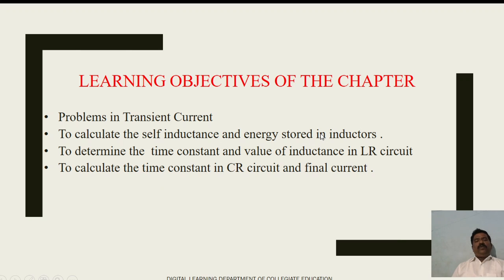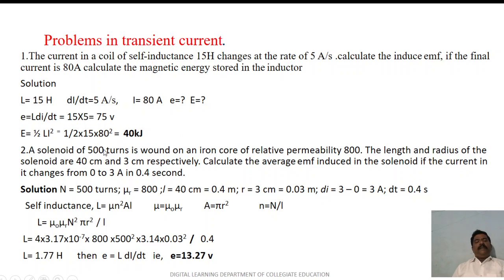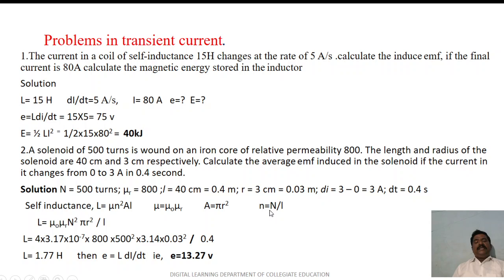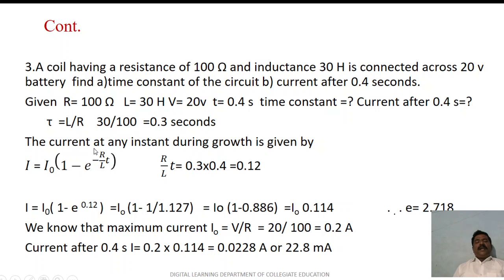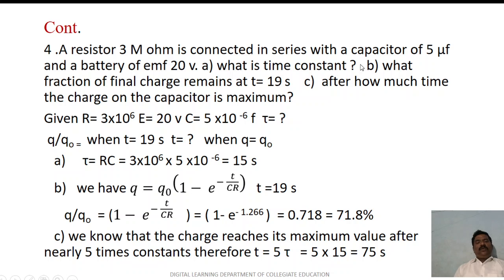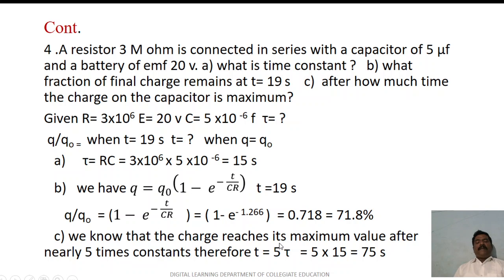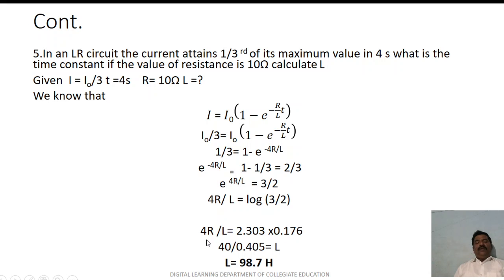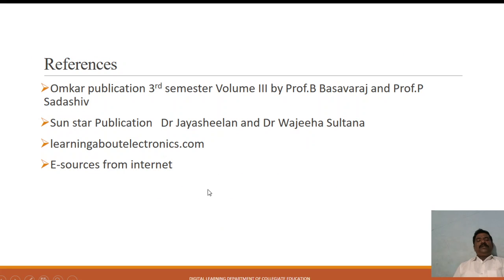video for session 14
problems in transient currents